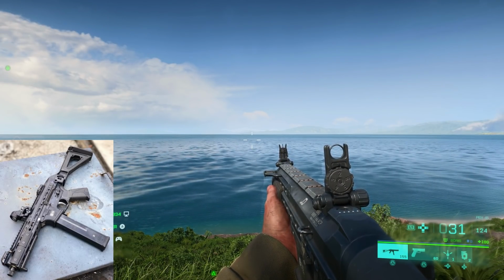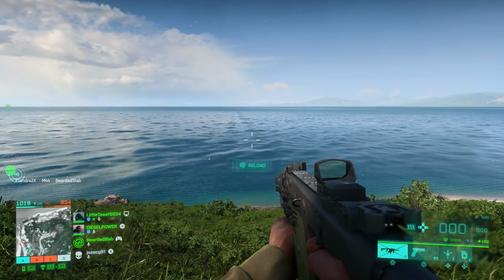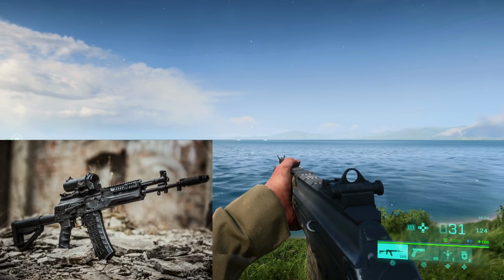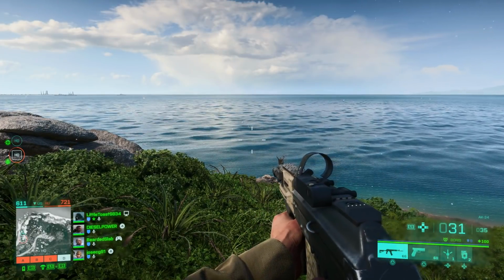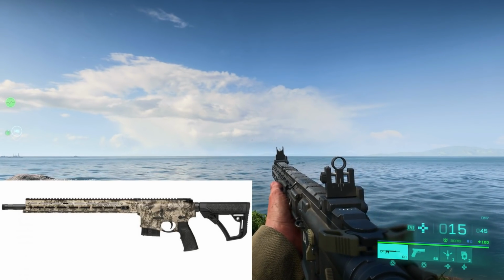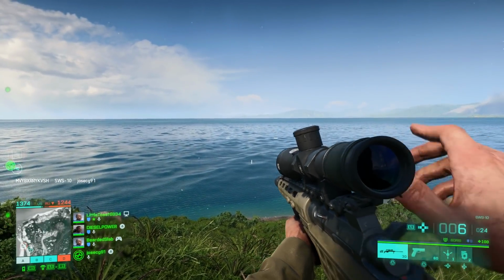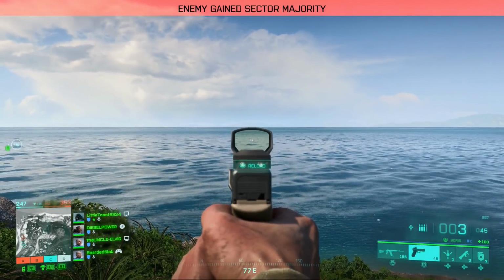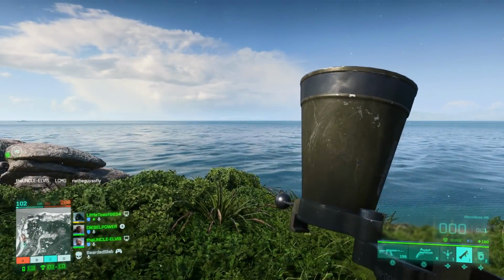All Beta Weapons & Ammo Types - Battlefield 2042 Beta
Today we are going over all of the weapons and ammo types available in the Battlefield 2042 Beta along with their real life counter parts! Let me know what weapon is your favorite so far in the beta.

Timestamps:
0:00 Intro
0:31 LWRC SMG-45
1:44 Kriss Vector
2:55 MCX SPEAR
5:27 AK-12/AK-15
8:18 LWAMG
9:51 DDM4 Hunter
11:45 TRG M10
12:52 Remington 870
14:04 Glock 18c
14:54  Model 44
15:39 XM320
16:13 Carl Gustaf M4